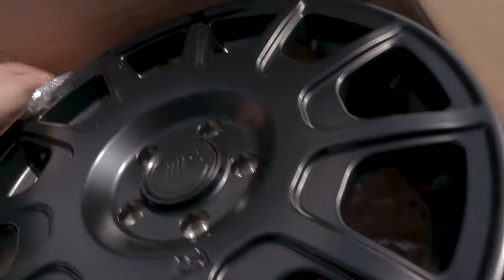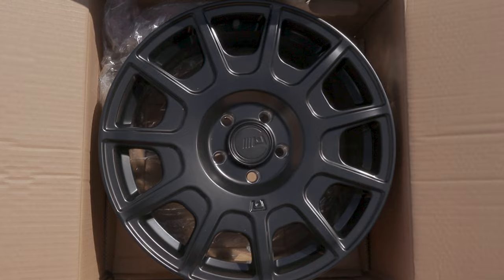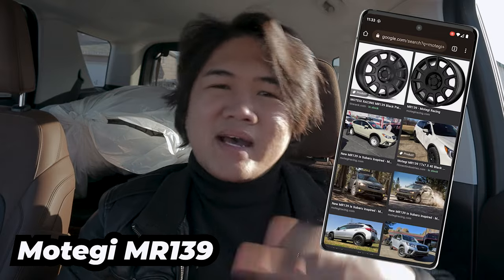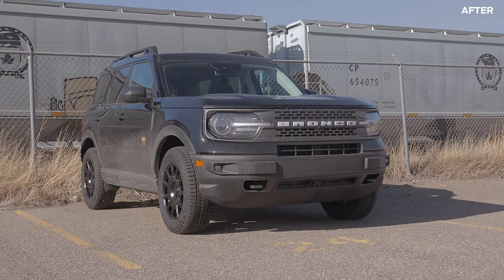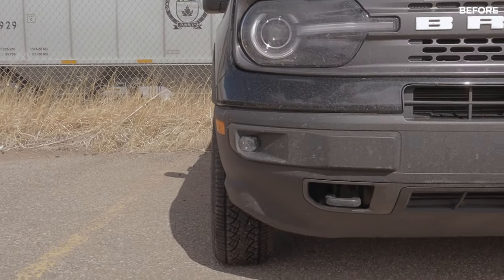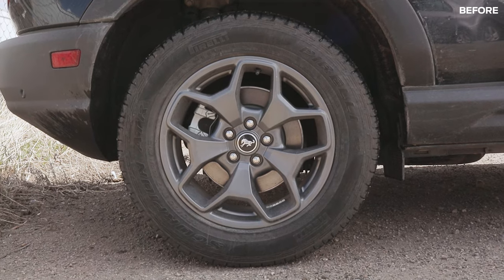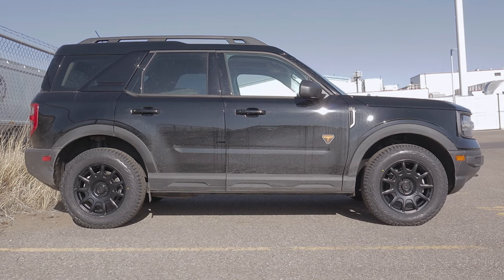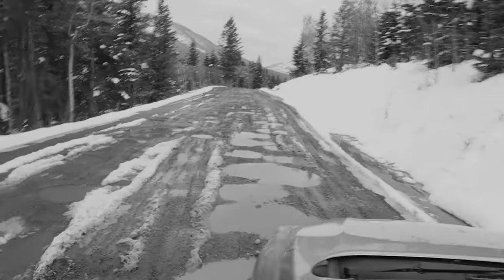MOTEGI Wheels on a 2021 Ford Bronco Sport?! | Wheels & Tires Setup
It's about time I do a proper mod for the Ford Bronco Sport!
Wheel Specs: 17x7.5 5x108 +40
Tire Specs: 235/65R17XL

Channel Instagram: @its.ericvenzon
Photography Instagram: @vndrdog.media

It's Eric Venzon publishes automotive, photography, and technology contents located in Southern Alberta, Canada.

Watch:

 • Santa Cruz — Land of Fire | Free Back...